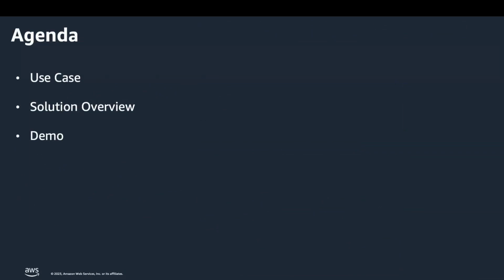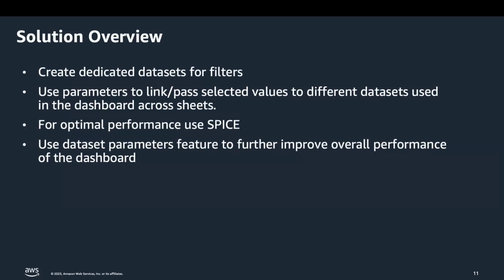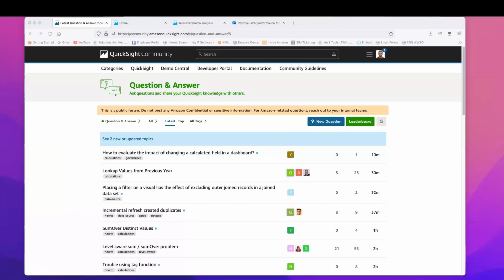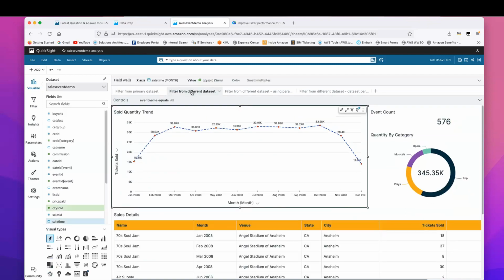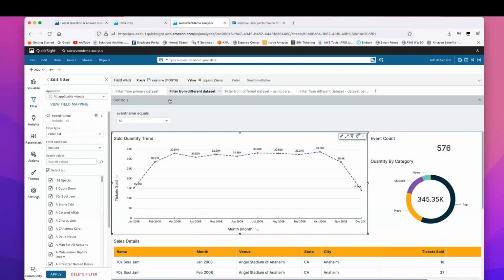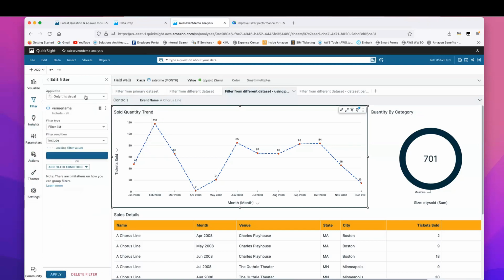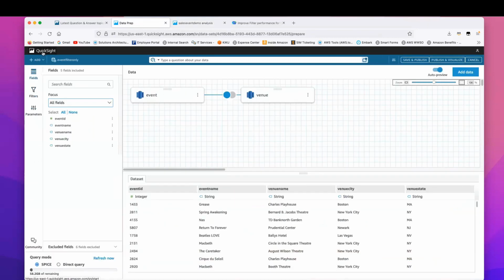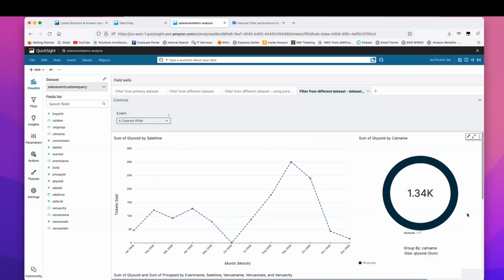Improve Filter performance for Direct Query Dashboards: 2023 Amazon QuickSight Learning Series